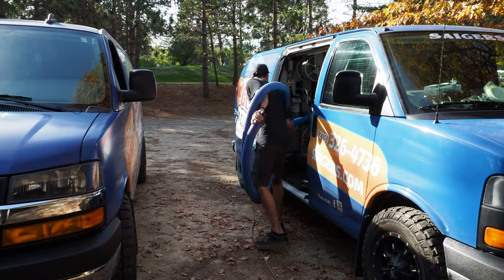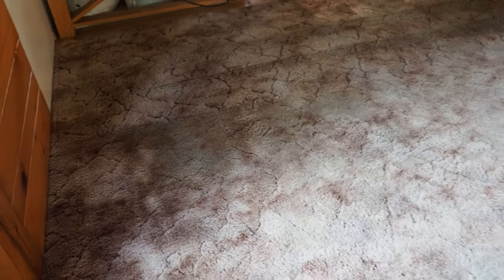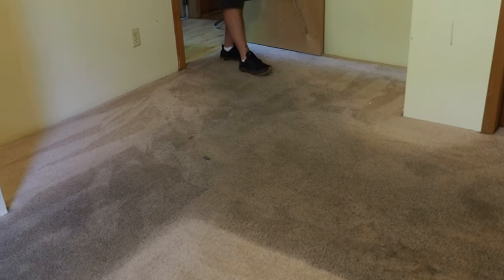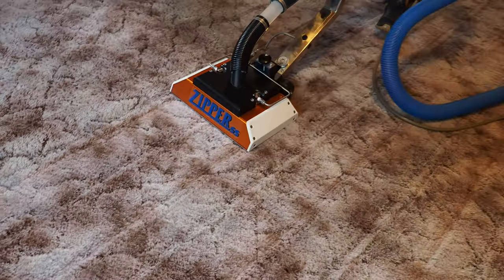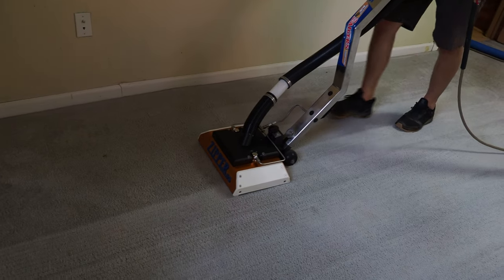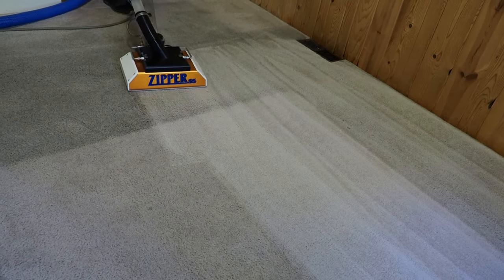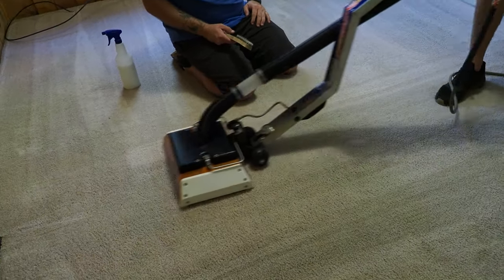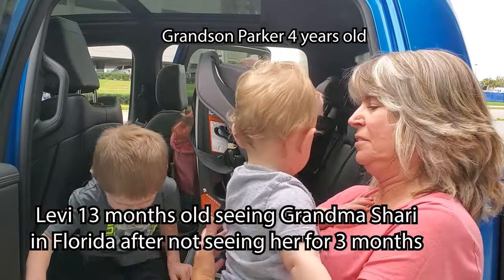Some of the DIRTIEST Carpet Cleaning Ever in this Home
Some of the DIRTIEST Carpet Cleaning Ever in this home we did in October 2021. We did not think the dirtiest carpet we have come across in  a home should be cleaned. Recommended replacement of the dirtiest carpet cleaning job with urine we had come across in some time. We took on the carpet cleaning of what can be considered some of the dirtiest carpet cleaning in 2021. Wait until you see these crazy results using the CRB, Zipper SS Super Spinner, Saiger's P-Zyme Eucalyptus Mint, Saiger's 10 Below and patience and determination!

See the end for the crazy dirtiest carpet cleaning results!

Equipment used to video
* Olympus OMD EM1 Mark ii Camera
* Panasonic Lumix G 14mm f/2.5 ASPH II Lens
* Panasonic Lumix G X Vario 12-35mm f/2.8 II ASPH. POWER O.I.S. Lens
* Sony ZV-1
* Zhiyun Crane V2 3-Axis Bluetooth Handheld Gimbal
* Wide Angle Lens for Sony ZV1 ULANZI WL-1 ZV1 18mm Wide Angle/ 10X  Macro 2-in-1 Additional Lens for Sony ZV1 Camera

Editing Software & Computer
* Dell Laptop XPS 15 9500, Intel(R) Core(TM) i9-10885H CPU @ 2.40GHz   2.40 GHz, 64.0 GB Ram

Cleaning Equipment
* Butler High Heat Truckmount - Saigerized
* Multi-Sprayer Brand Inline pressure Sprayer (not a HydroForce)
* TurboForce TH-40 Tile and Grout Spinner
* Trinity Phoenix VLM OP machine

Cleaning Chemistry
* Saiger's OdorOxy
* Saiger's Sauce Products
* Saiger's 10 Below
* Saiger's Deep Blue All Purpose Rinse
* Saiger's Sauce Code Red
* Saiger's Tsunami Tile and Grout Cleaner
* Saiger's Vengeance Acid Tile and Grout Restorer Cleaner
* Saiger's Sauce 1
* Saiger's 10 Below Powdered Pre-Spray
* Harvard Chemical G-Force Booster (Saiger's Designed)
* Saiger's Sauce Deep Blue Rinse
* Saiger's Eloquence for Upholstery, Fine Fabrics & Wool
* Saiger's Sauce Encapsulant 2X Double Strength Encap
* Saiger's Sauce Oxy Encapsulant Double Strength Oxy Encap
* Saiger's Super Sealer
* Saiger's Encap Products